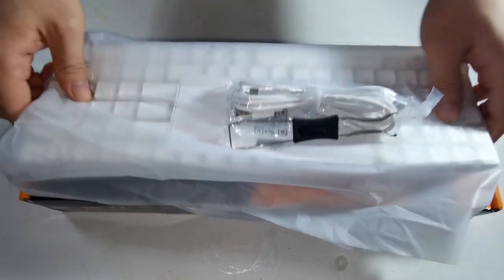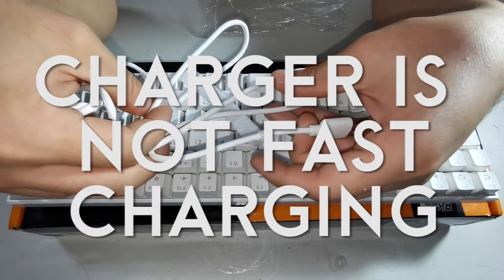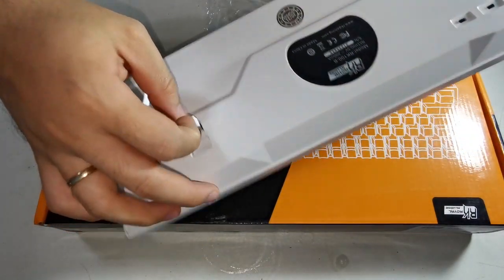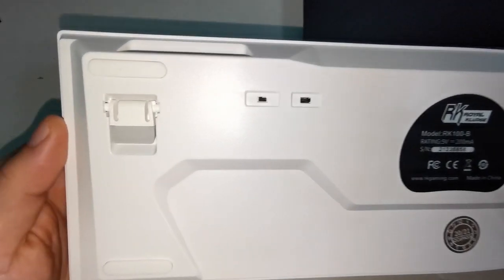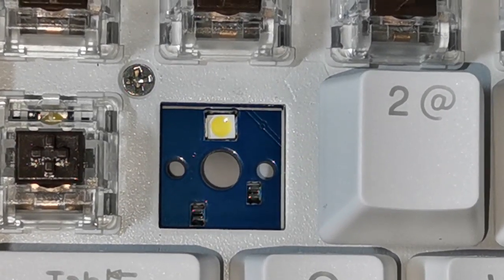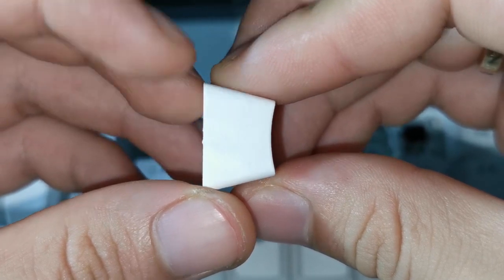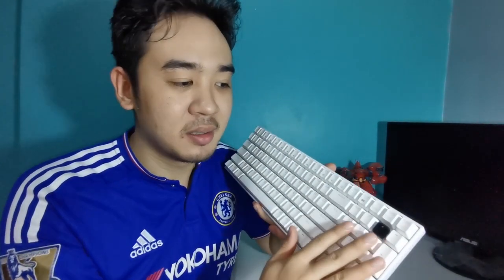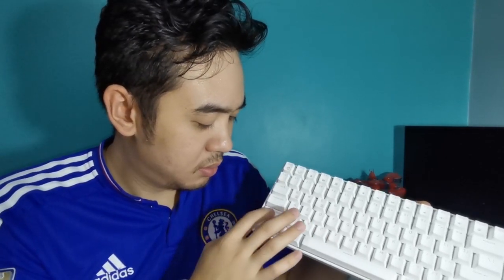RK860 or RK100 Well detailed Review! Should you buy it or not??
Royal Kludge Rk100 or Rk860 is a 96 keys Mechanical Keyboard.
This is a well-detailed review of RK 100 or RK 860.